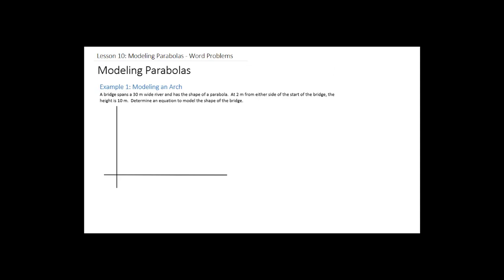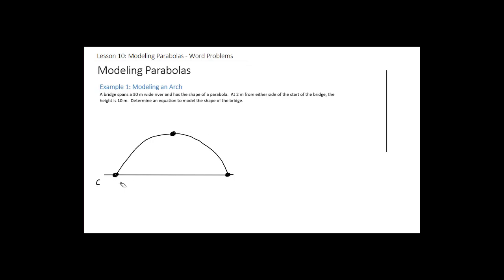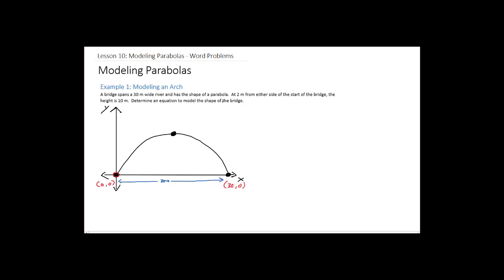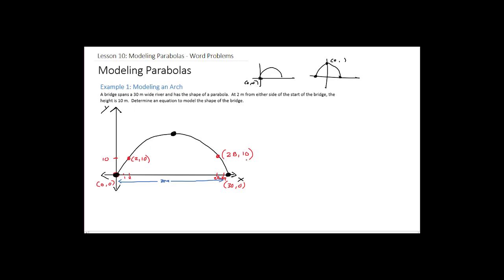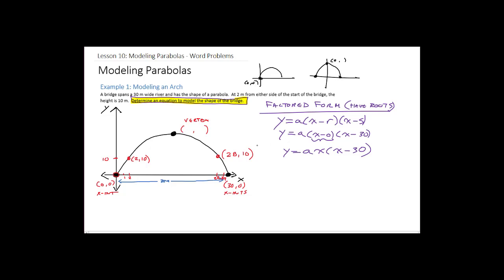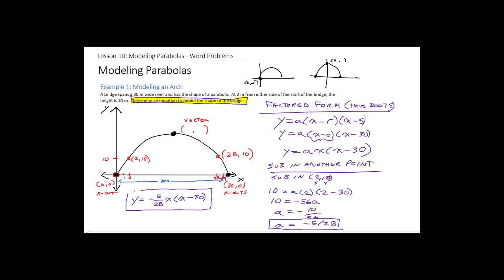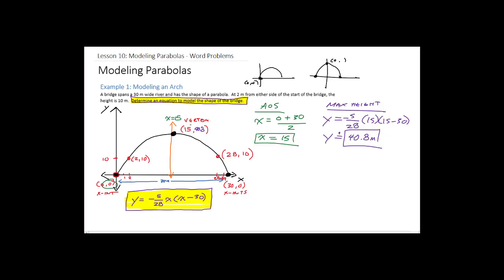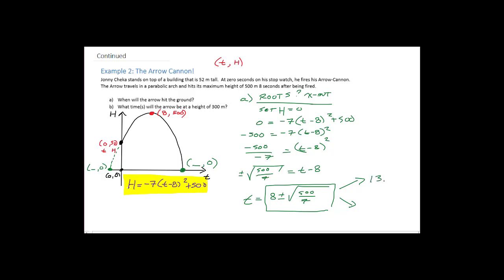Gr 11 Lesson 10 (Semester 2)